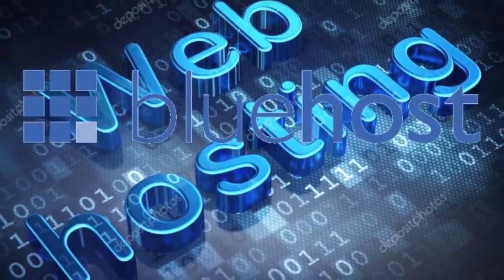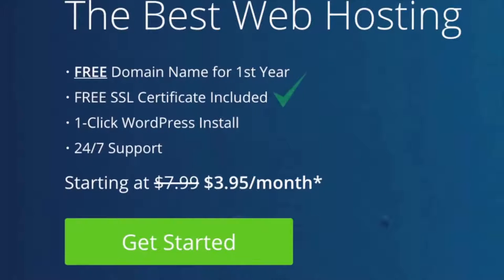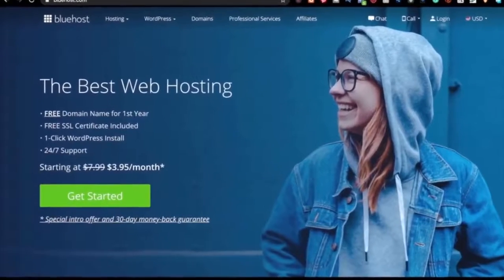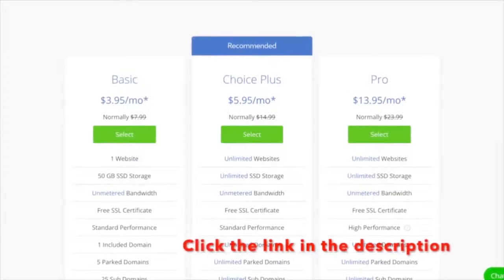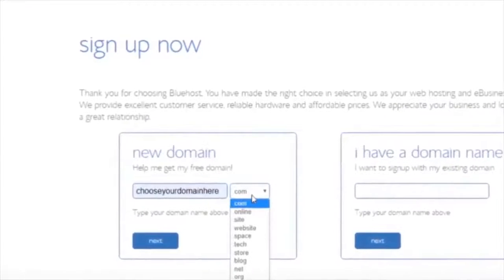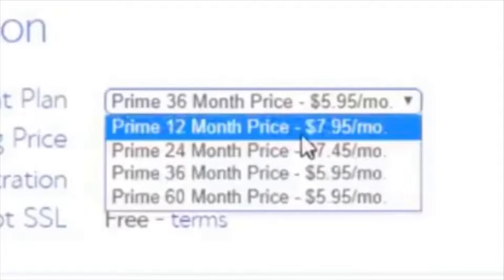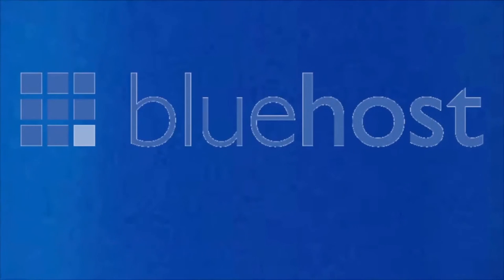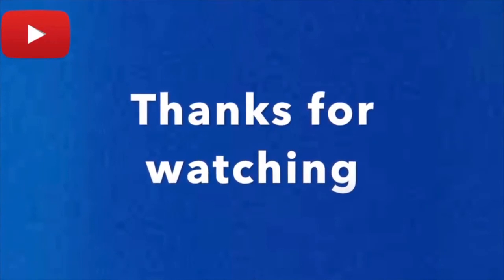Bluehost Review 2022 WordPress bluehost build a website on bluehost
Build and grow your website without breaking a sweat.

    Easy step-by-step set up

    Free Domain Name for 1st Year

    Free 24/7 lifetime support

    WordPress total design freedom

Starting at
$2.95/mo*
Drag-and-Drop WordPress Builder

300+ Design Templates

Total WordPress Design Freedom

Free Domain for 1st Year